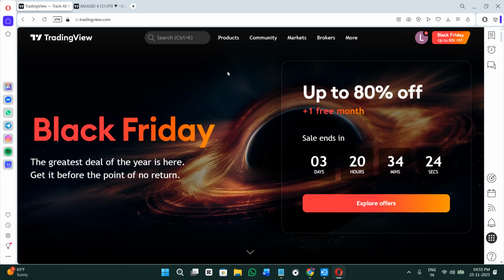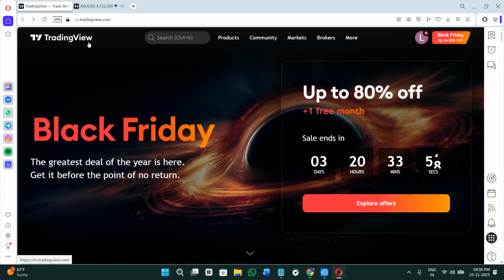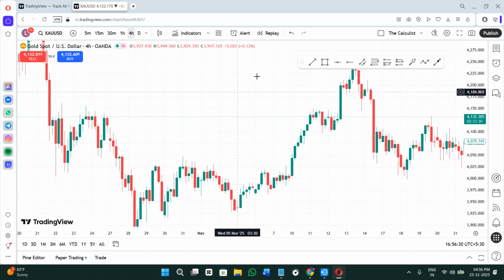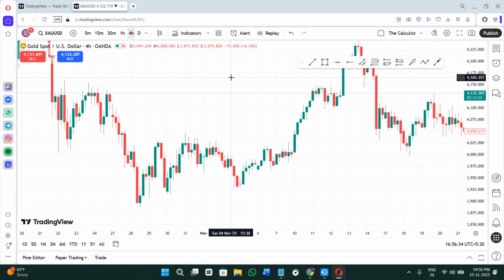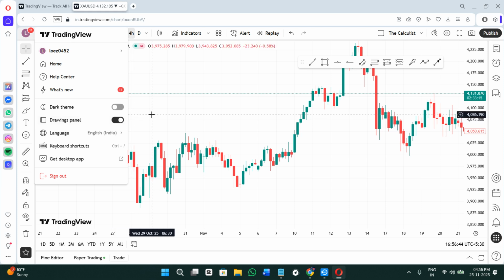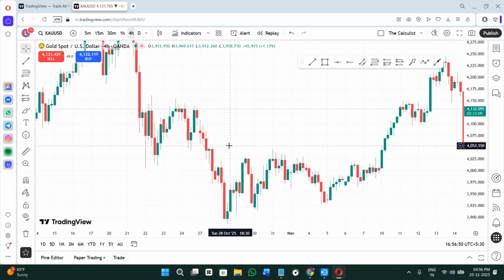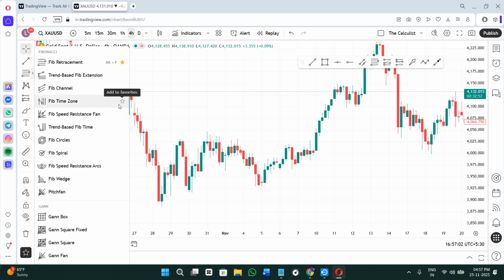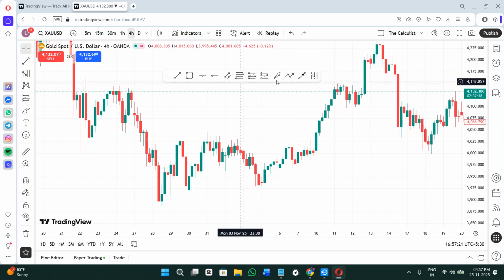How To Restore The Missing Toolbar In Tradingview (2026 Guide)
Welcome to Checkmark Studio!!! In this tutorial video, I will show you How To Restore The Missing Toolbar In Tradingview (2026 Guide)